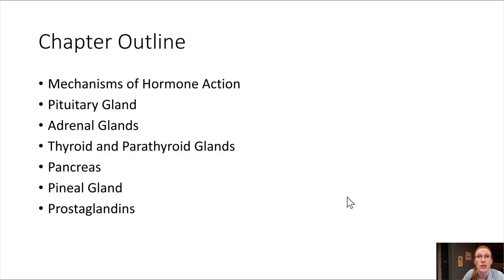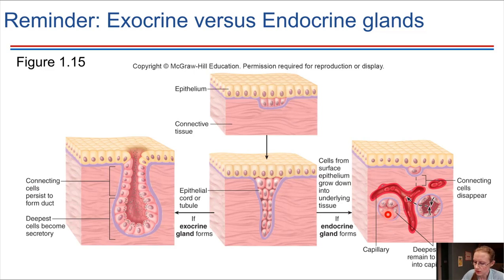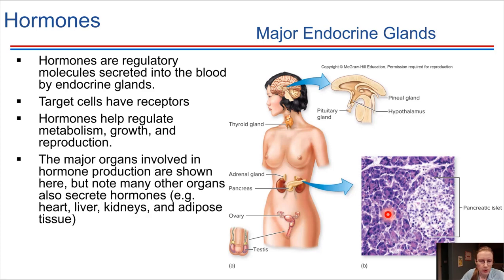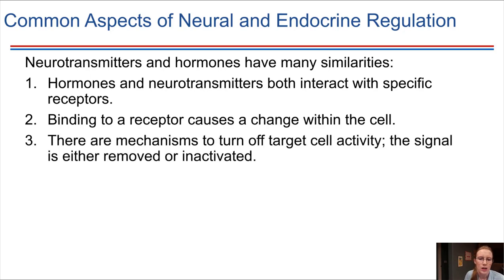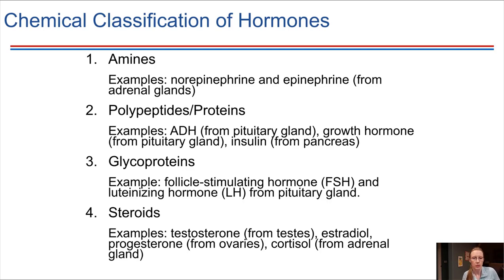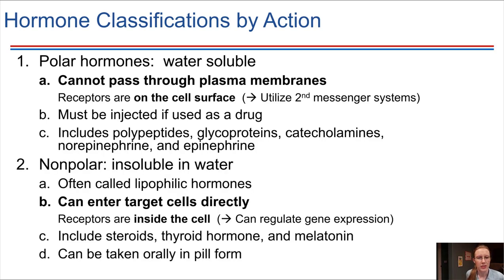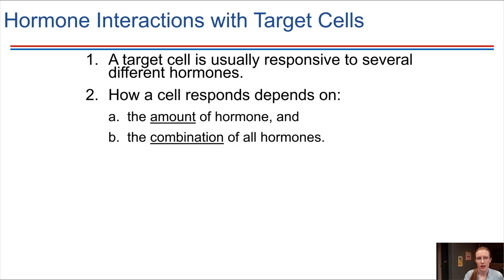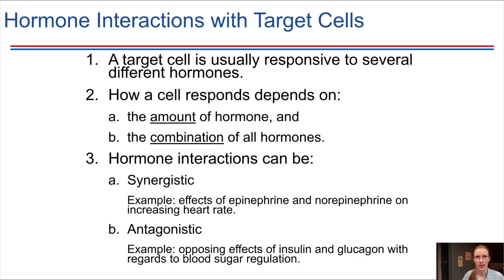Intro to Endocrine System